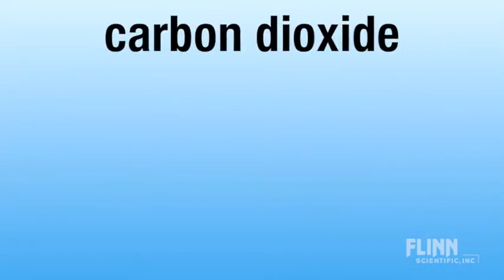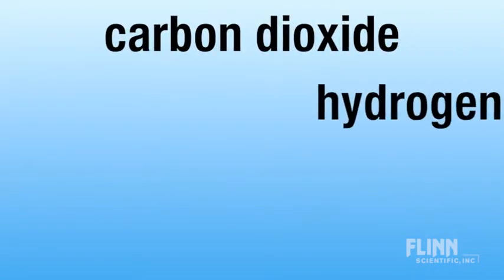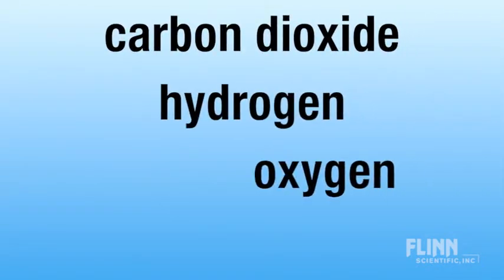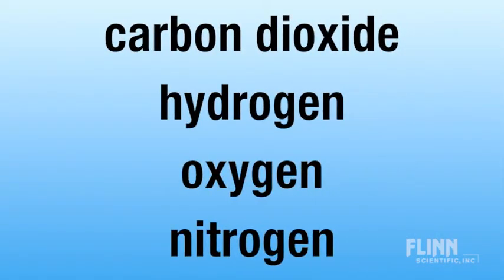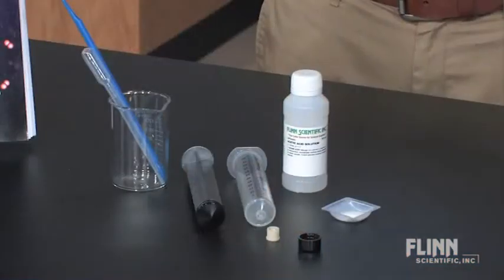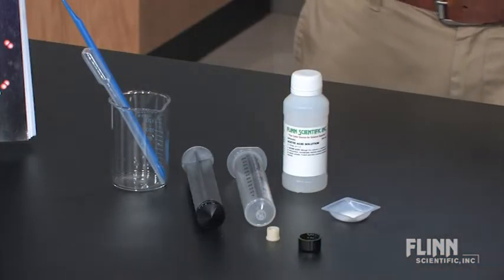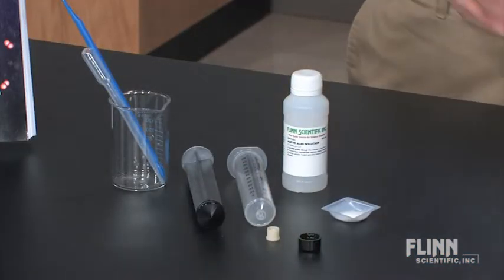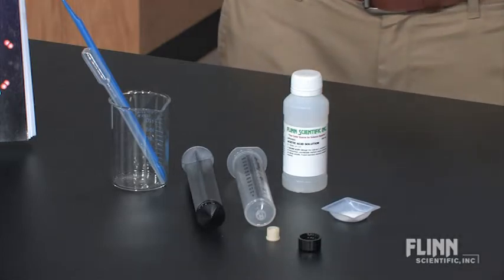Microscale Gas Chemistry Book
Watch as the Flinn Scientific Staff demonstrates the Microscale Gas Chemistry book.